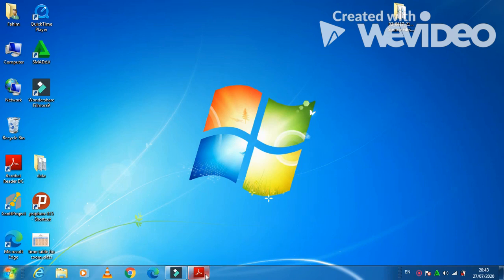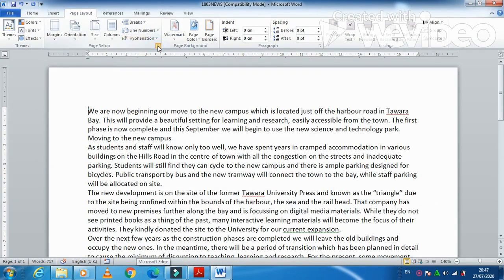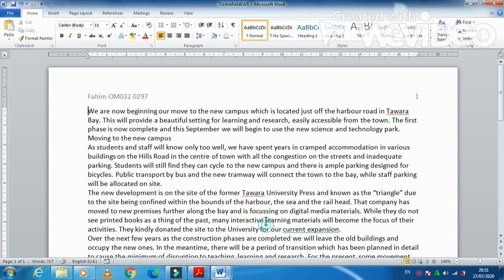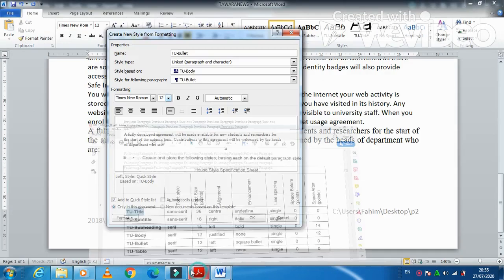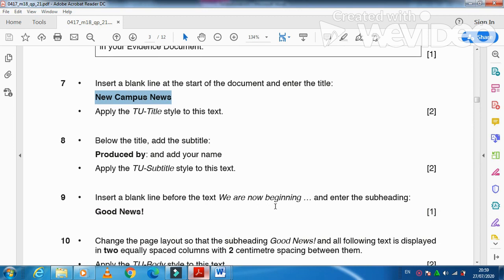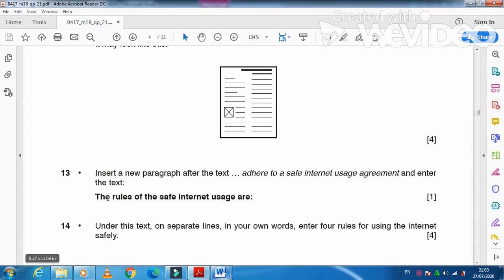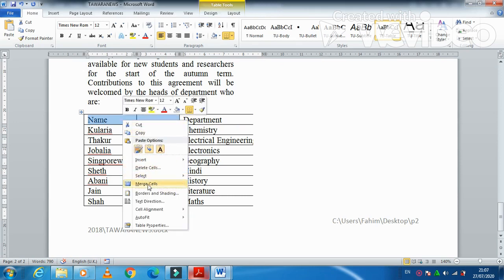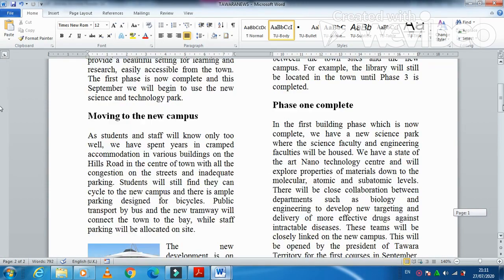IGCSE ICT 0417/P21/2018 Feb - March (Document Production)